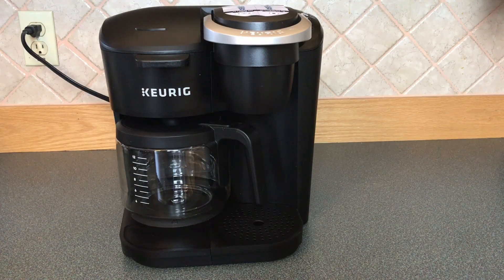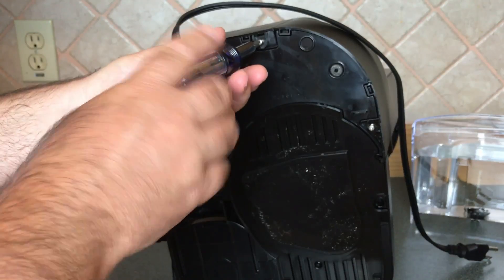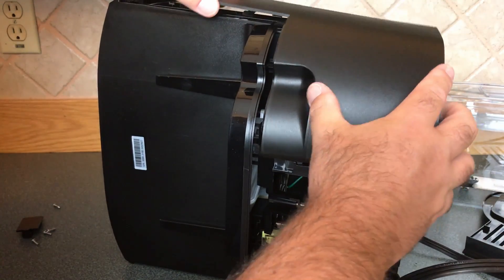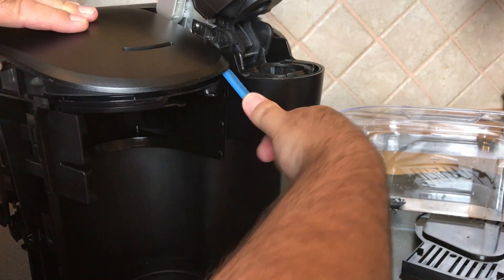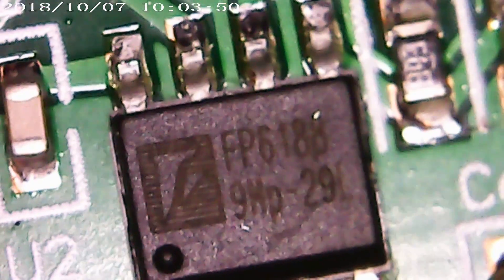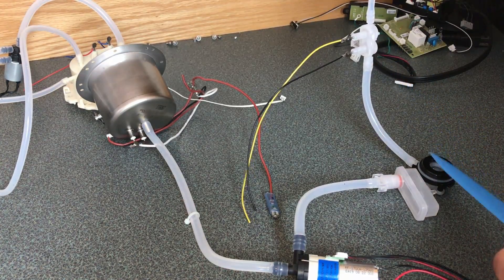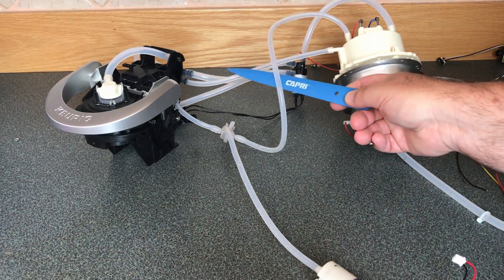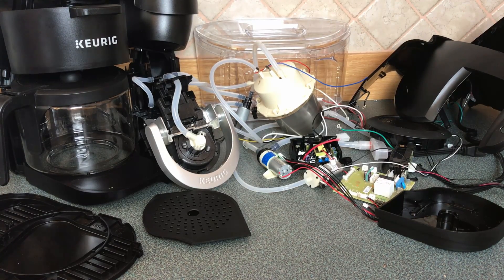Keurig, why did you dump coffee everywhere?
In this video we take a close look at the internals of a Keurig coffee make to understand why it spilled coffee all over my neighbors kitchen and then refused to work.